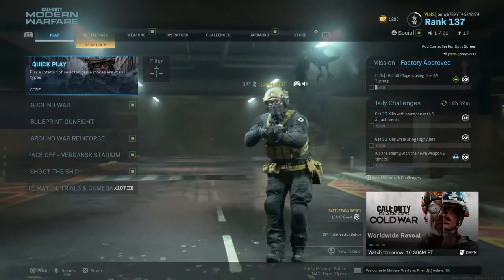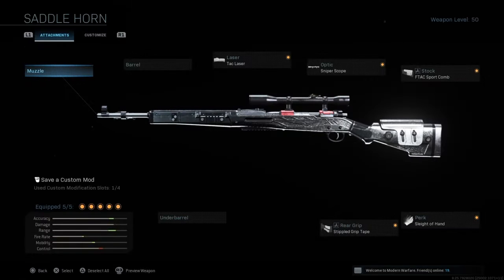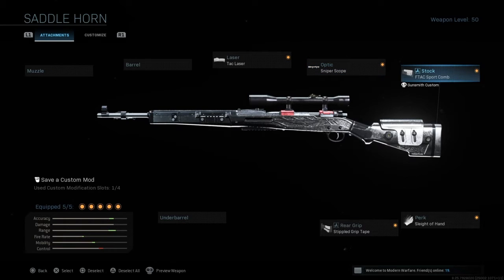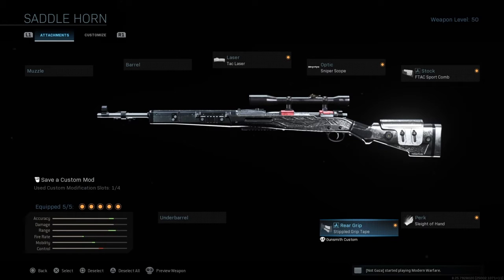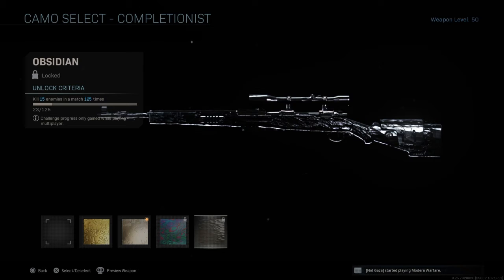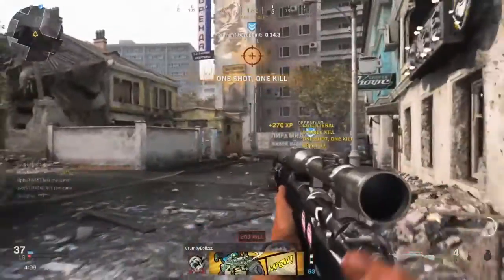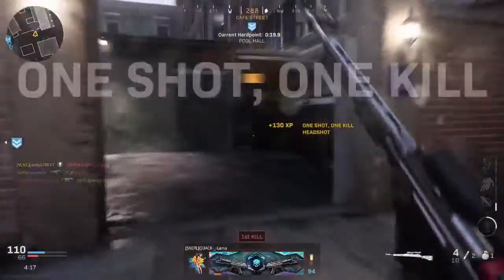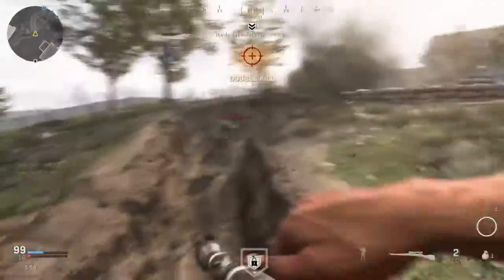The BEST Kar 98K setup!!!😍😍😍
Hey guys, and welcome to yet another awesome video. Just want to thank you and appreciate the time you guys put into watching my videos. you are all perfect 10's!! Come back to the channel every week to check out the latest clips and moments with MORE BANGERS, MORE RAGE REACTIONS, BIGGER EXPLOSIONS, AND MORE MEMES!!!